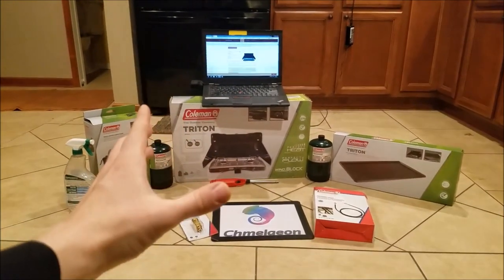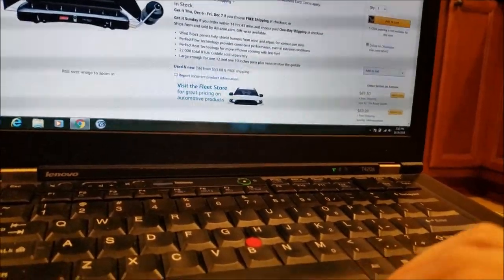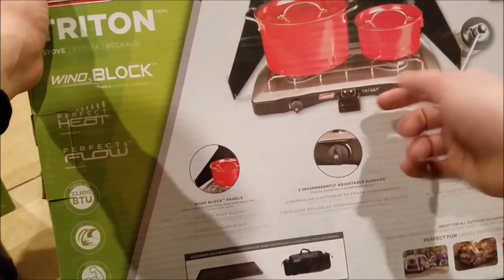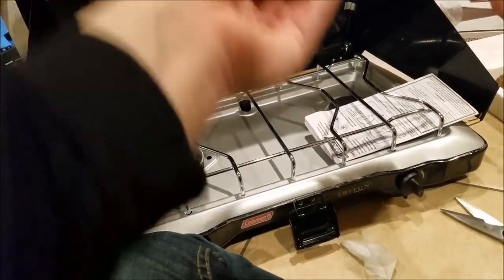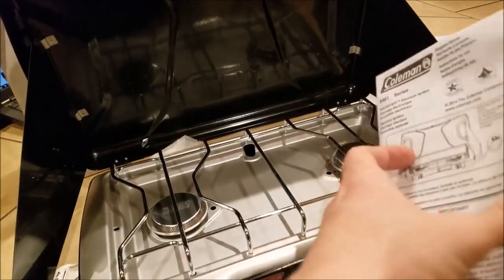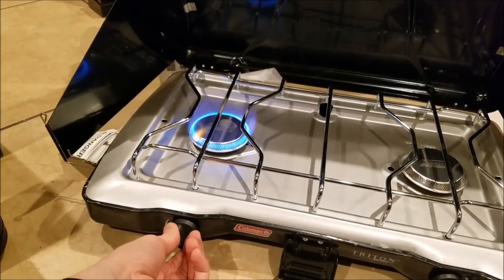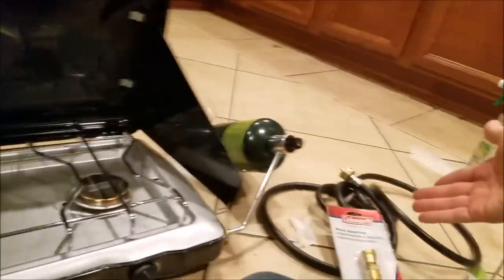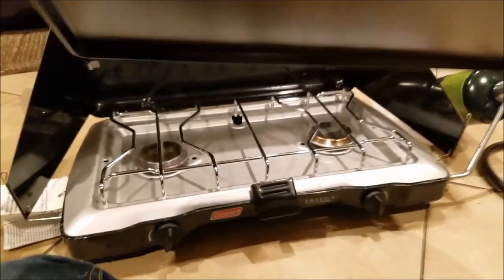🔥 Coleman Triton Stove 🔥 Review Unboxing How to Setup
💲Buy Camping Stoves Here LOWEST PRICES ! 💲

or

500,000+ products we beat most amazon prices! :D

30 Days FREE for Amazon Music

30 Days FREE and Two FREE Audiobooks on Audible